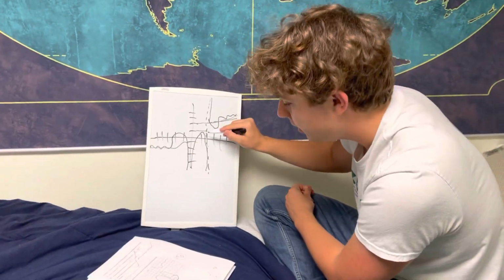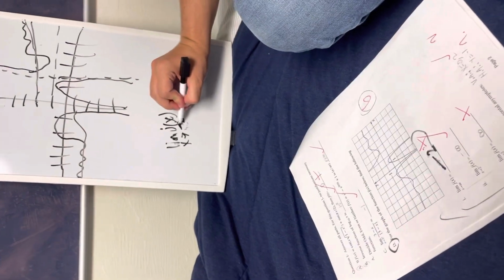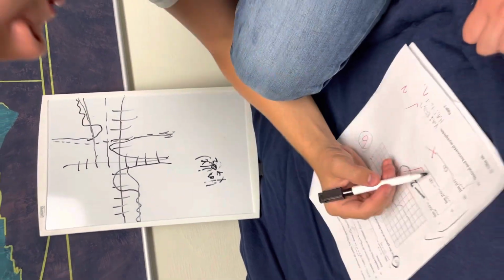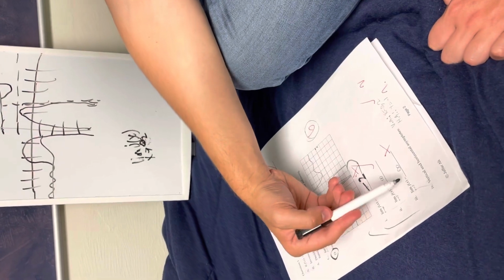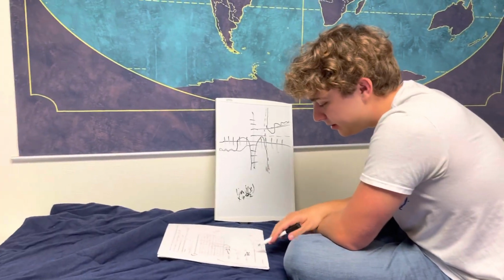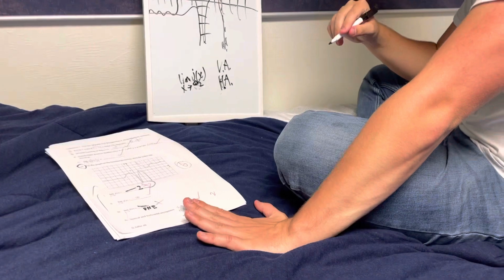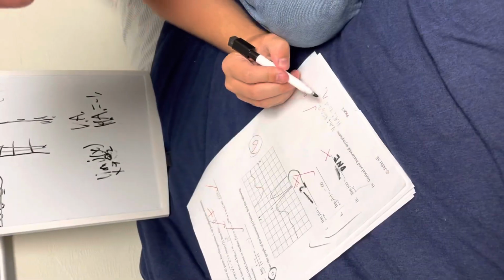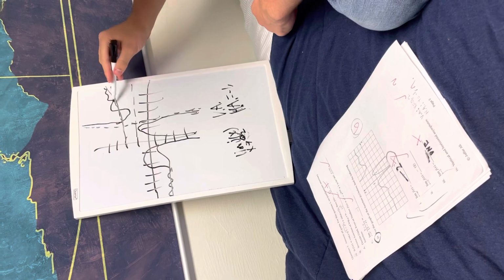Calc rewrite question 1D